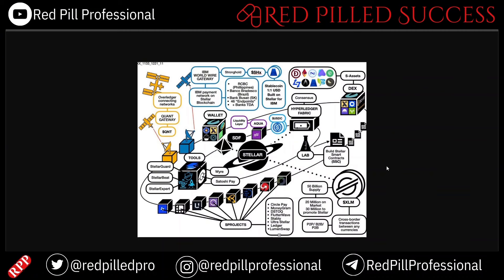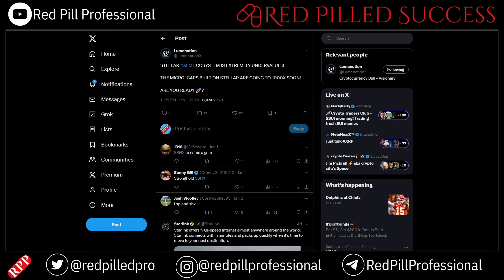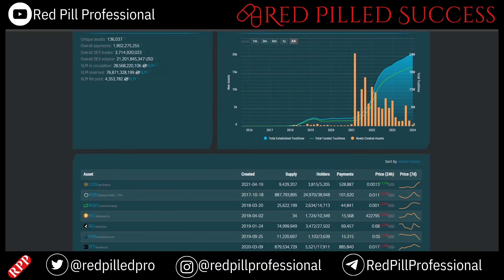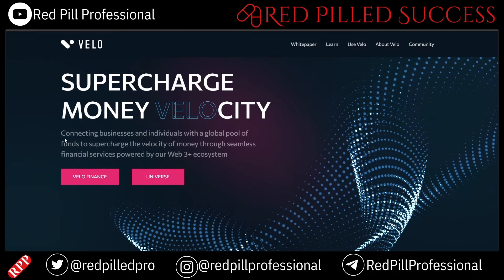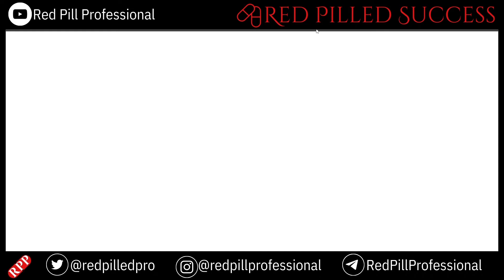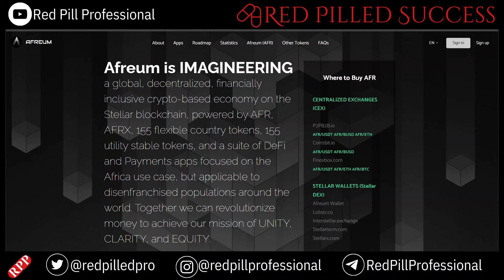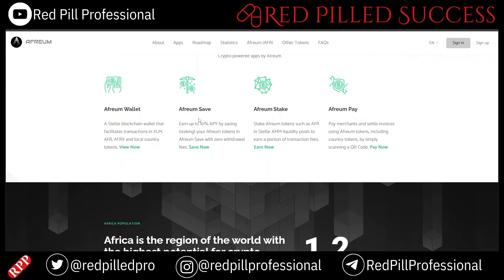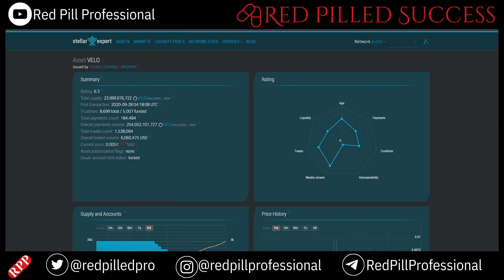XLM DeFi HIDDEN GEMS can 1000x (AQUA, VELO, AFREUM)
Calling all adventurous crypto explorers! Are you tired of the same old, same old in the DeFi space? Do you crave the thrill of unearthing hidden diamonds before the masses catch on? Then buckle up, because we're about to blast off on a deep dive into the microcap galaxy of Stellar XLM!

In this video, we'll be charting a course through four promising projects that could be the next big thing in the Stellar ecosystem:

Stronghold (SHX): This decentralized finance (DeFi) platform is building a fortress of security around your crypto assets, offering staking, lending, and borrowing services with rock-solid reliability. Think of it as the Fort Knox of your digital fortune!
Aquarius (AQUA): Dive into the future of liquidity with Aquarius, a next-generation DEX (decentralized exchange) built on the Stellar network. Imagine lightning-fast swaps, ultra-low fees, and a vibrant community all swirling together in a cosmic pool of opportunity.
Velo: Buckle up for a ride on the Velo network, a high-speed, low-cost payment solution designed to revolutionize cross-border transactions. Think of it as the warp drive of the crypto world, blasting your funds across the globe in a blink!
Afreum: This social impact platform is on a mission to empower the unbanked and underbanked through blockchain technology. Imagine financial inclusion for all, driven by the power of community and collaboration.
But hold on, space cadets! Microcap exploration comes with its own set of risks. These projects are still young and unproven, so be sure to do your own research before committing your hard-earned crypto.

In this video, we'll:

Deep dive into the use cases and technology of each project.
Analyze their market potential and future prospects.
Offer tips and strategies for navigating the microcap landscape.
Provide links to further resources and research materials.
So, are you ready to blast off on this microcap adventure?

**Let's go explore the microcap cosmos together! **

Related: Stellar Lumens XLM, DeFi Hidden Gems, Aquarius AQUA, Velo, Afreum, Stronghold SHX, Ripple XRP, Hedera HBAR, XDC XinFin, Render RNDR, Casper CSPR, Kaspa KAS